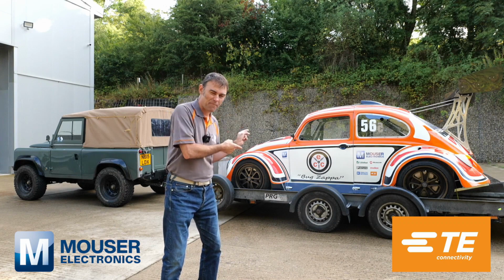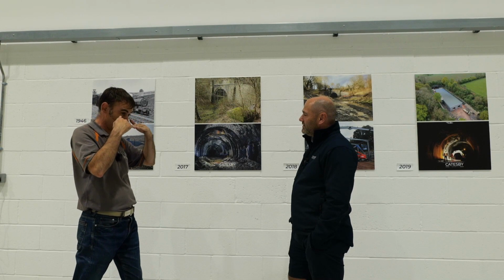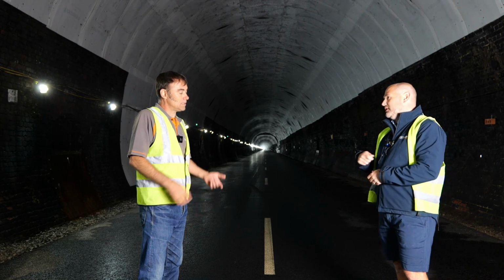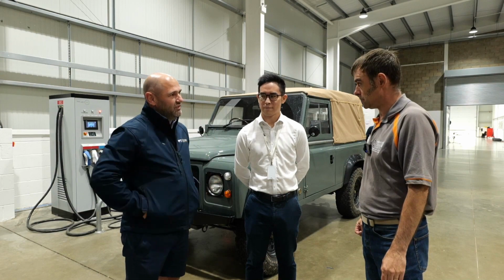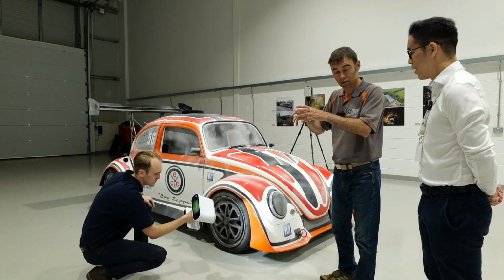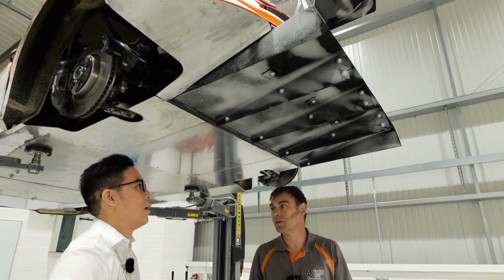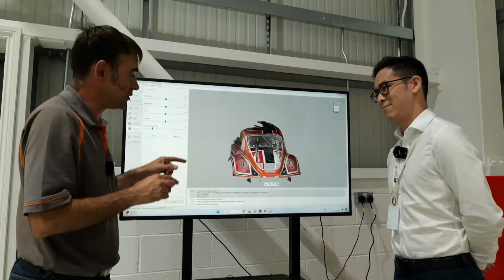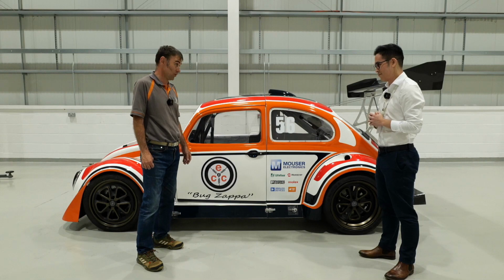Pikes Peak race car Ep15 - Aerodynamics analysis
In todays episode it's time to address the elephant in the room. The terrible aerodynamics of the VW Beetle shape. We've brought the car to Catesby Projects Ltd to do some CFD analysis on the car. We should then get an idea of what we can do to improve the aerodynamics of the car and improve the front downforce with a diffuser so we can match the rear downforce of the wing and splitter.

We also take a look at Catesby Tunnel, their amazing facility used for various testing, from race cars to bicycles.

Thanks also, to the sponsors of this episode, Mouser Electronics and TE Connectivity.